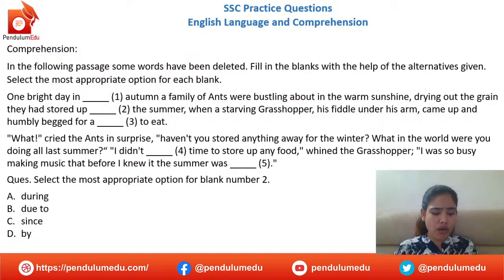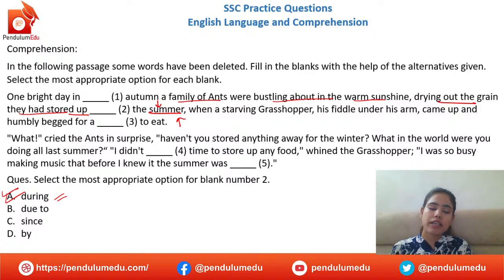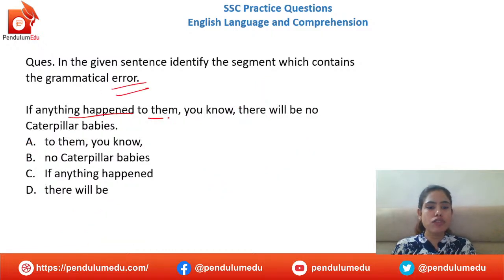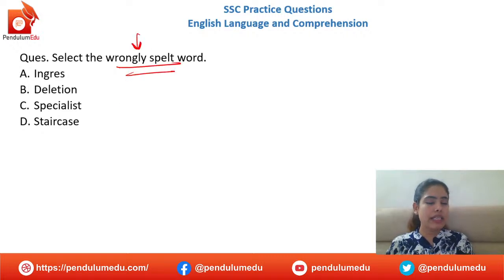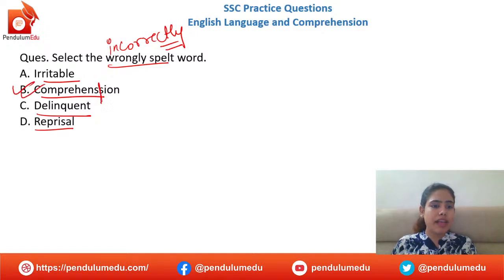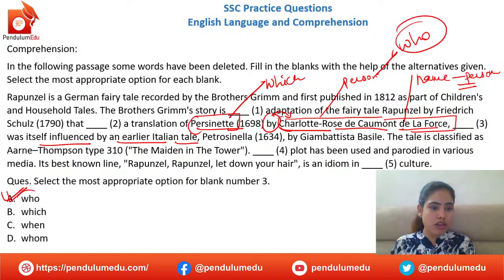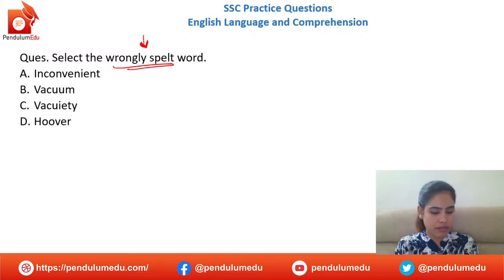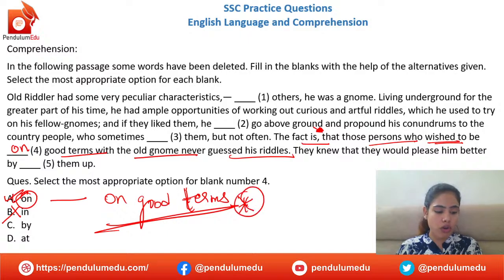10:00 AM- English Practice Session for SSC Class 7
SSC exams full course by PendulumEdu has started from 1st of March 2021. In this video, Manisha Mam will take a live class on English Practice Session for SSC; this is a very important topic of English grammar for ssc cgl, English grammar for ssc chsl, English grammar for ssc mts, English grammar for ssc cpo which is going to help you in the preparation of English for SSC exams. This video is helpful for you to prepare english for ssc cgl, English for ssc chsl, English for ssc mts, english for ssc cpo.

The schedule of Live classes is as follows:
10 AM Daily - SSC English by Manisha Mam
12 PM Daily - SSC Logical Reasoning by Ajay/Ashwani Sir
3:00 PM and 3:45 PM- SSC PYP English by Manisha Mam
4:30 PM - SSC Quant by Ajay Sir
8:30 PM- SSC CHSL PYP Quant by Ajay Sir
9:00 PM - SSC GK by Priyanka Mam/Rituraj Sir

In this video, you will get the following:
English,
practice session,
English grammar,
Grammar rules and case,
parts of speech in hindi,
parts of speech in English,
parts of speech english grammar,
8 parts of speech,
basic english grammar parts of speech,
english notes for govt exams,
parts of speech,
english parts of speech,
english grammar basic,
English,
english grammar for ssc,
english for all competitive exams,
english class,
english live class,
english by Manisha mam,
english introduction,
english for govt exam,
grammar, ssc chsl,
rrb,
english for ssc chsl,
english for rrb,
english online course,
best english online course,
ssc cgl,
ssc cgl 2021,
ssc cgl preparation,
ssc cgl english,
ssc,
cgl,
ssc cgl exam preparation,
ssc cgl english questions,
english for ssc cgl,
ssc cgl english preparation,
english questions for ssc cgl 2020,
ssc cgl 2020 english pendulumedu,
ssc,
cgl,
ssc cgl,
ssc exam preparation,
english,
grammar,
english grammar,
english tricks,
grammar english,